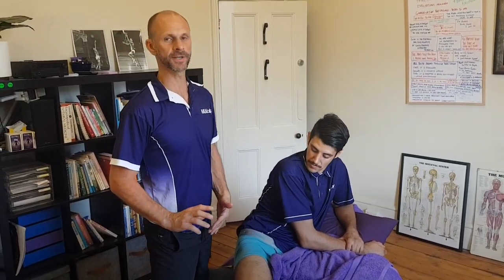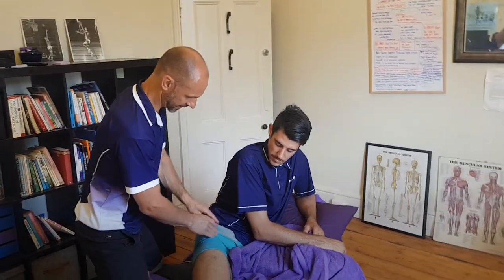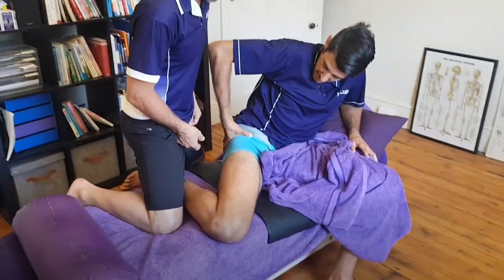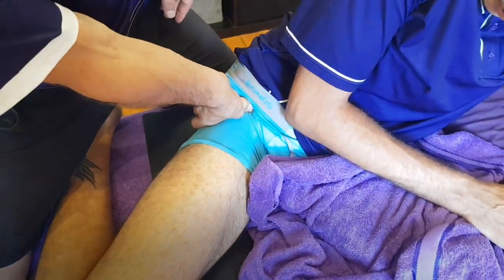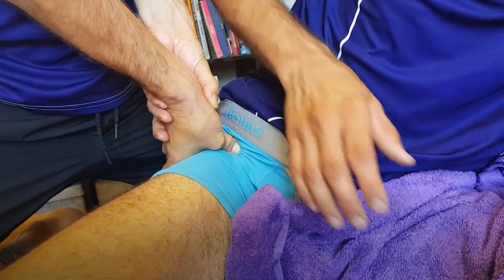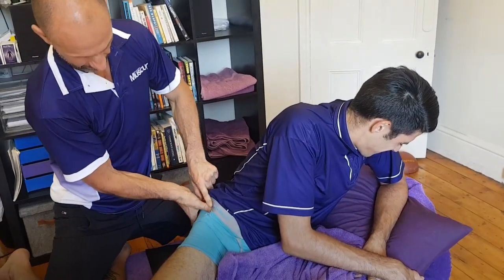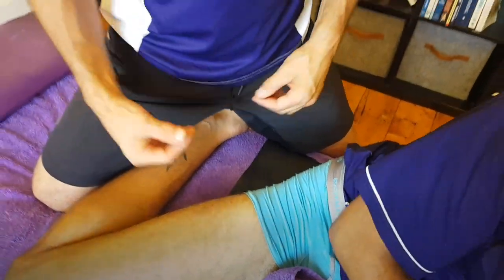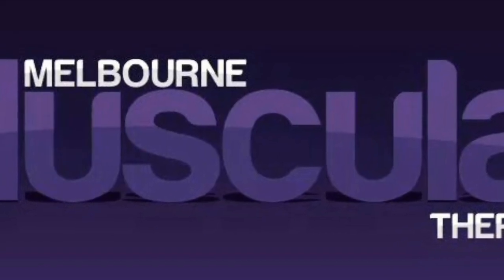Hip Flexor Treatment Tips 👍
Hip Flexors can be a hard place to treat effectively. By placing the patient in the posture demonstrated on the video, the exact action that the hip flexors do is engaged. This shortens the region. When the patient relaxes the section of the hip flexor that the practitioner wants to connect with is easily accessed.
This is a great tip for physical therapists and for  self treatment 🙌